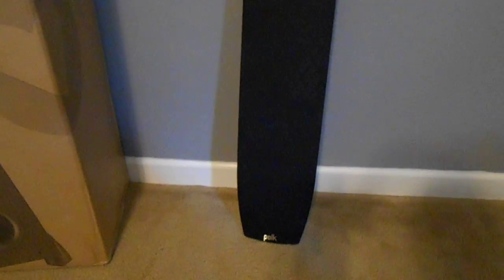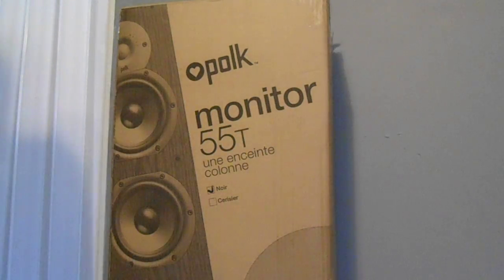Polk Monitor 55T ----- Polk 55t ---Speaker Review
Just a quick review of the Polk Monitor 55t
Once again, Polk does not disappoint!!
Best bang for the buck!!
1" Silk Dome Tweeter (Dynamic Balance)
(2) 5 1/4 Mids
36" height X 9" width X 10" depth (with screen attached)